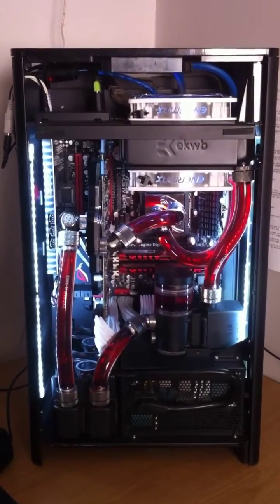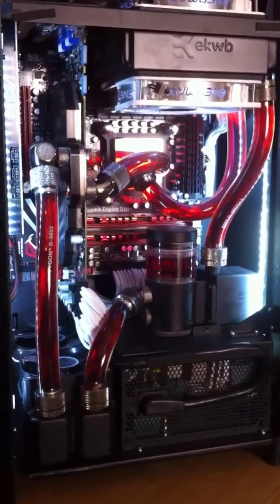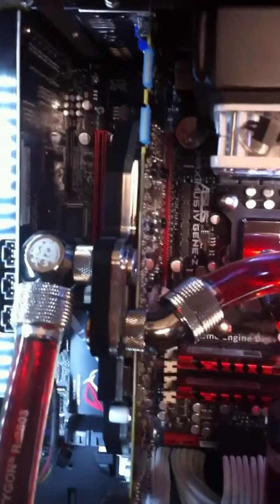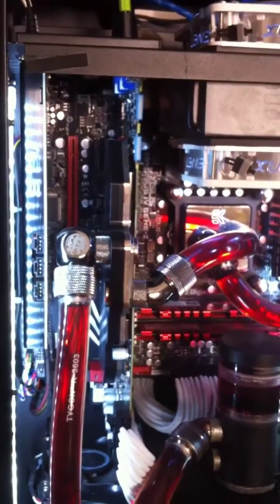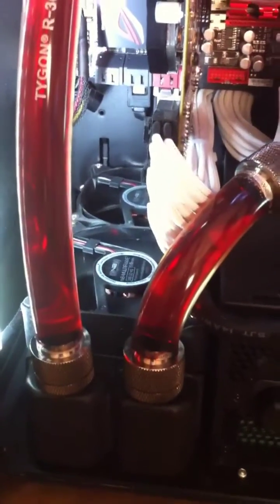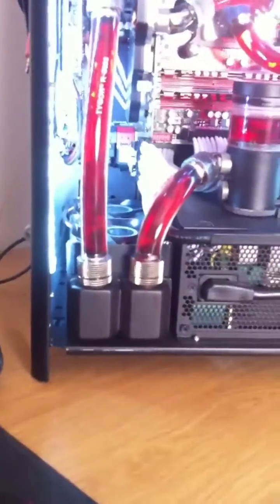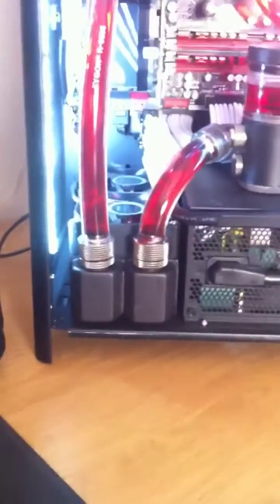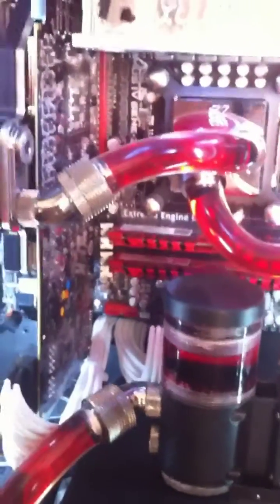Silverstone Fortress FT03 watercooled PT2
Another quick video, I tried the YouTube stabiliser on my last video and it seems to have ruined it. So this is just anther look around my FT03 build. Check out the link below for a photo set guide to the required case mods if you wanna try this yourself. It's pretty simple stuff.

I mention in the video I've ordered some more parts and have 4x25mm case feet spacers coming to allow another 2x80mm noiseblocker fans for the bottom 160mm RAD, I'm gonna hold off further bench tests until those are fitted. I'll upload again once there on.

SPECS:
Silverstone FT3
i7 2600k
Phobya DC12-220
MSI GTX580 Twinfrozr II
EK-FC580 GTX+
EK supreme HF full nickel
Asus Maximus IV gene-z
G.Skill RipJawsX 8GB
Tygon R-3603
Bitspower fittings
EK XT120 RAD
Magicool 160 RAD
2x Enermax UCCL12 Cluster TWISTER
2x Noiseblocker Multiframe S-Series M8-S3 HS